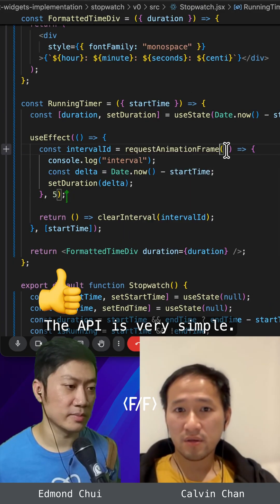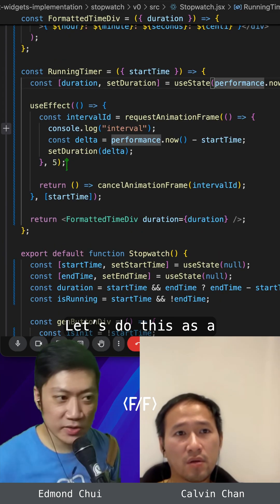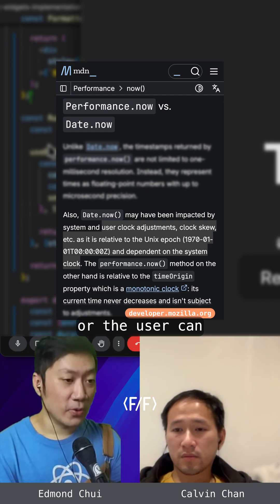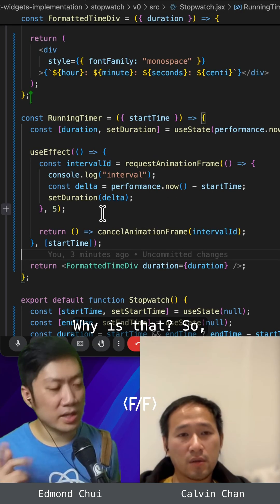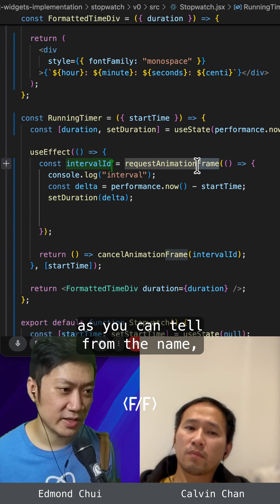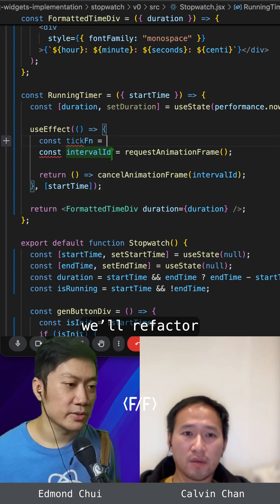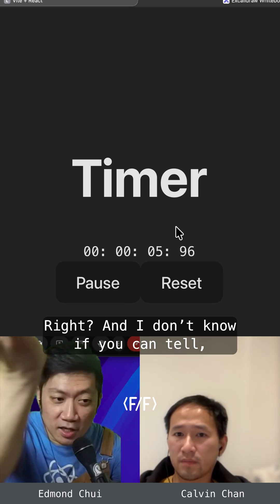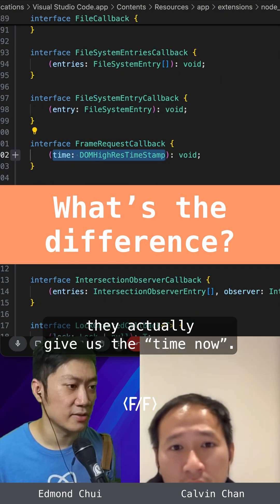Ex-FB Engs get framed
Previously, we hard-coded the timer interval to 5 milliseconds and calculated `duration` with `Date.now()`.

However, there are a few flaws with this approach. One of them being the user’s clock going backwards, e.g. daylight saving time, or system settings change. The `duration` would be completely wrong.

We fixed this by using `performance.now()` and `requestAnimationFrame()`. The former only counts forward (monotonic clock) and the latter ensures screen updates are performant.

Unlike `setInterval()`, we need to call `requestAnimationFrame()` recursively. Their APIs mirror nicely otherwise: `setInterval()` to `requestAnimationFrame()` and `clearInterval()` to `cancelAnimationFrame()`.

The `requestAnimationFrame()` API also sends us a “time now” parameter. Our implementation works without using it. Can you tell what would be different if we use it?